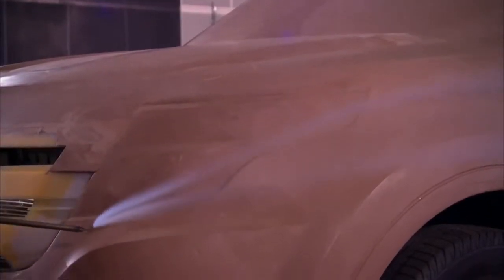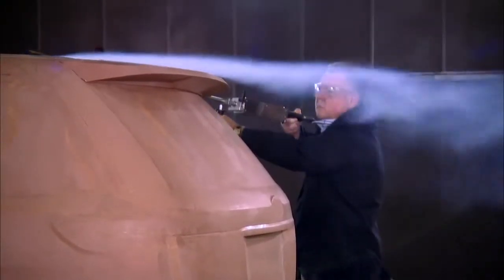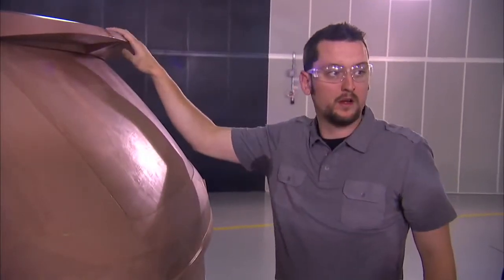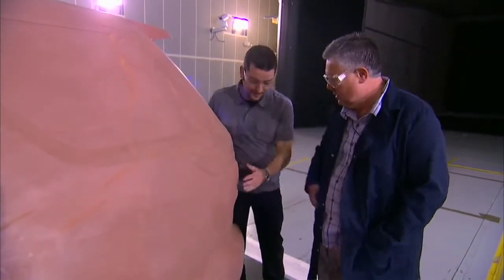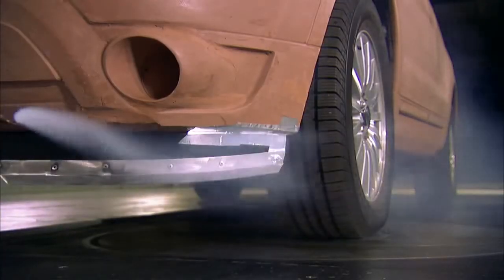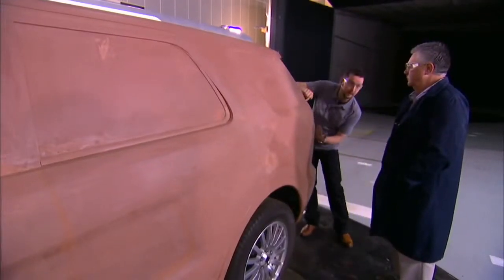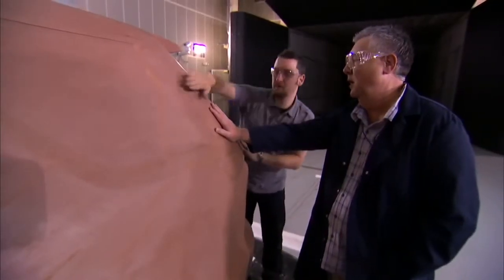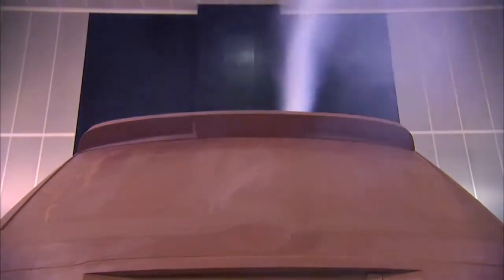2011 Ford Explorer Clay Mockup in the Wind Tunnel